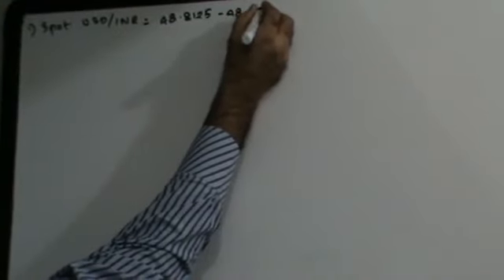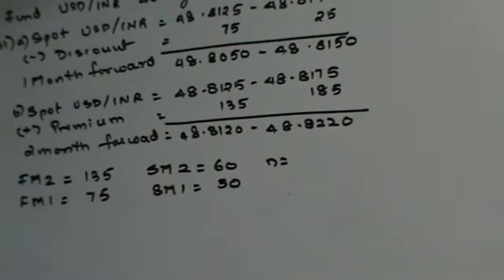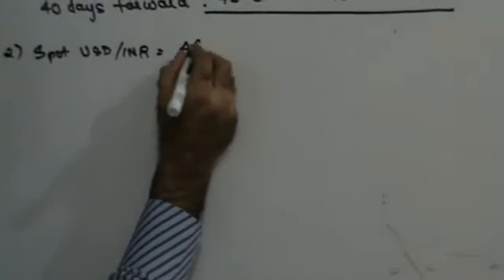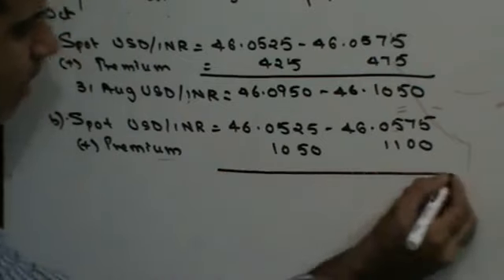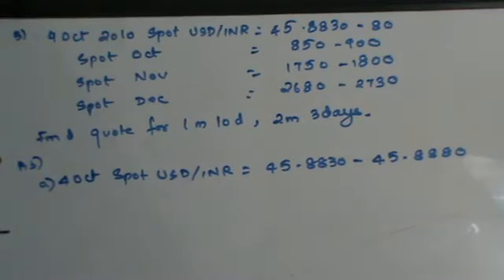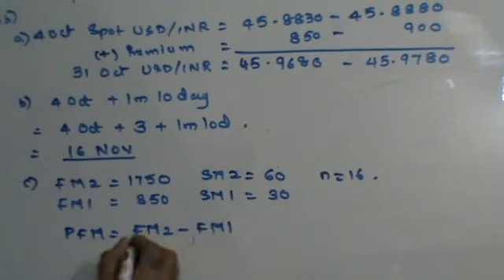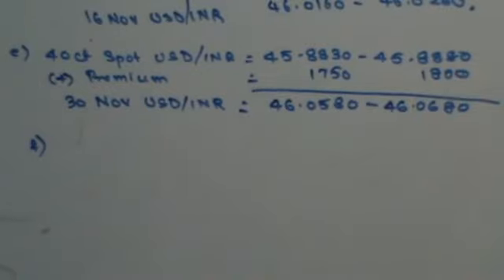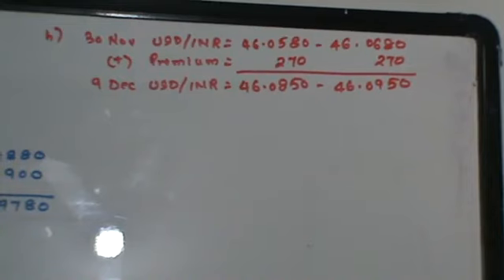bms6 if foreign exchange airthmetic 9